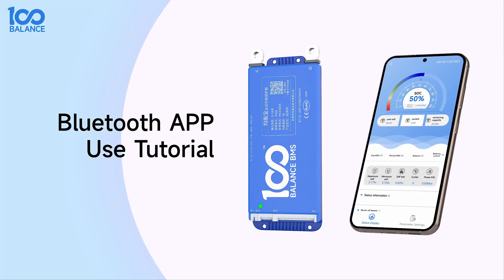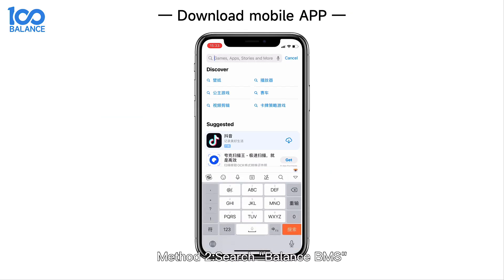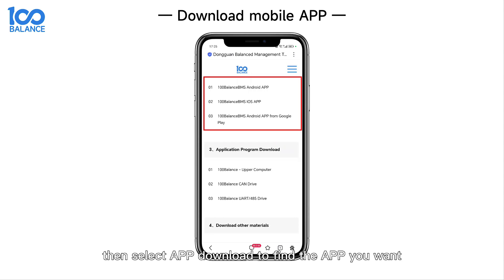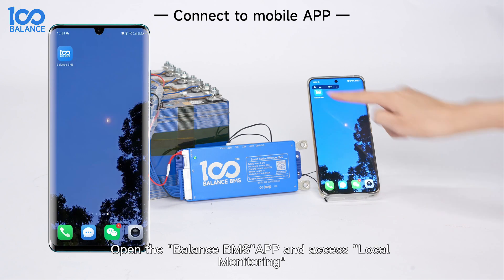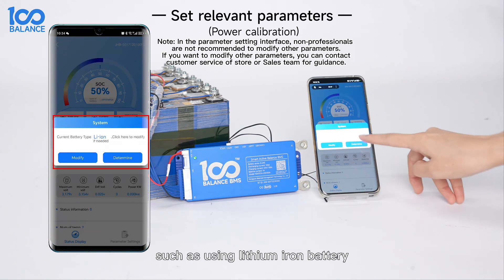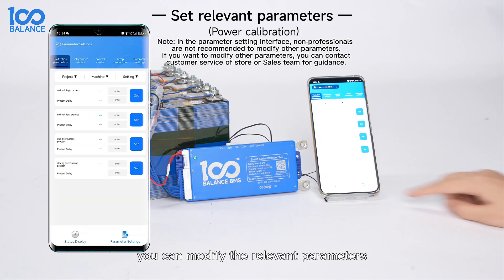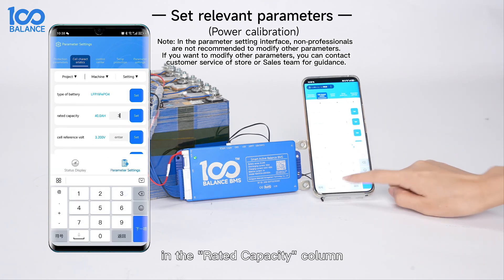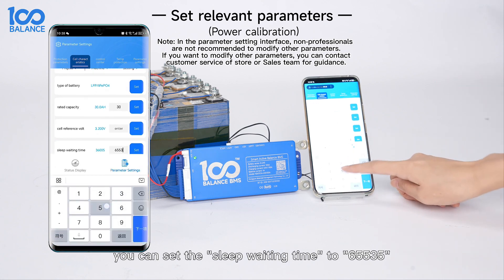How to use and set up the mobile APP of 100Balance Smart active balance BMS ?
This video is show you how to download and set up the mobile APP of 100balance Smart active balance BMS.

Please feel free if you have any questions .

Thanks.